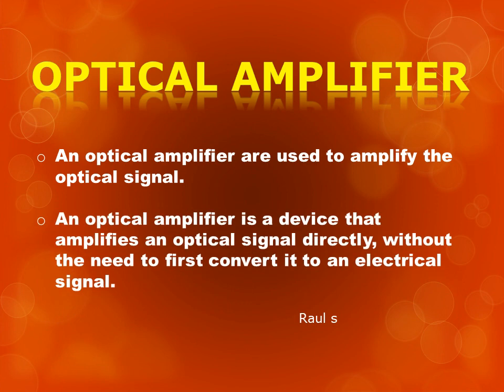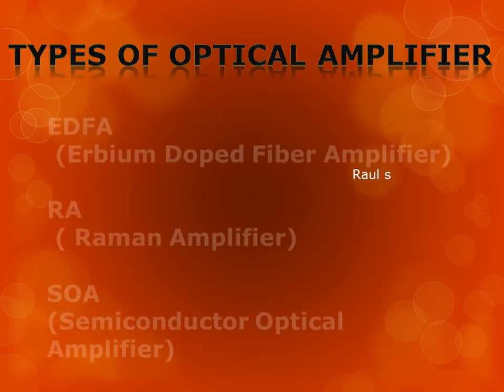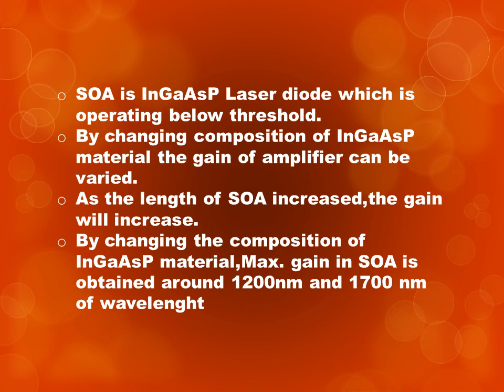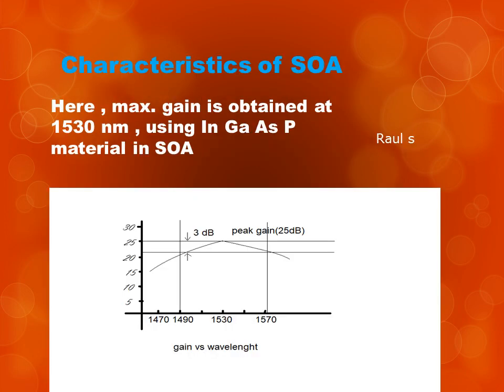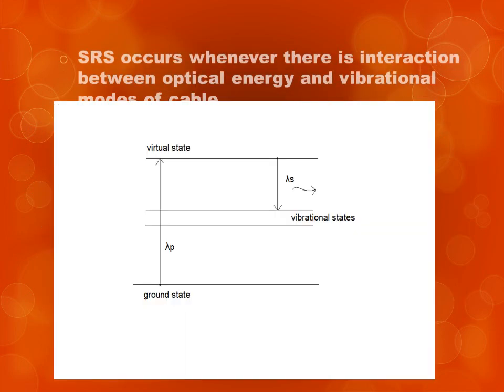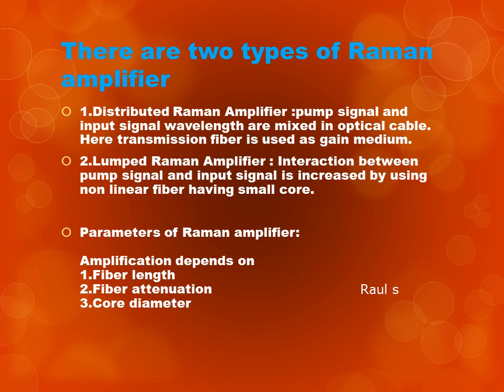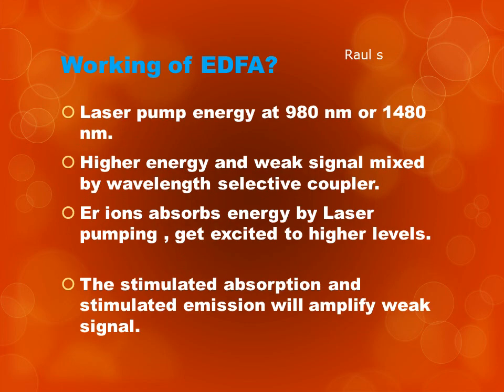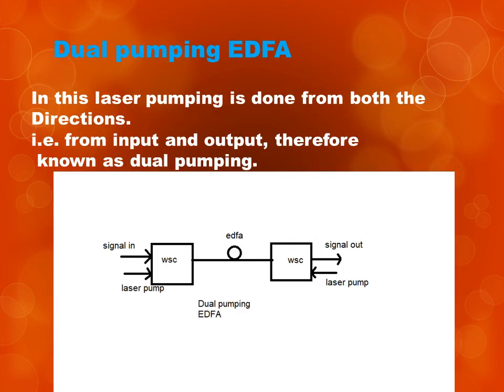optical amplifier EDFA Semiconductor optical amplifier Raman amplifier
visit website